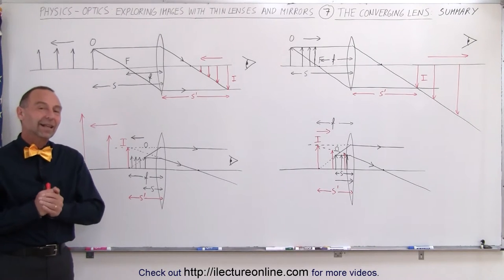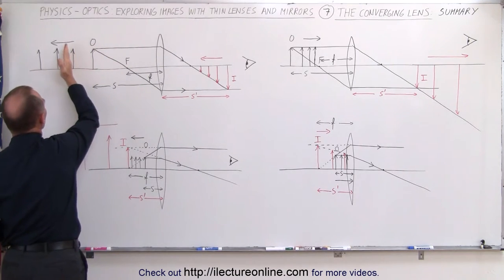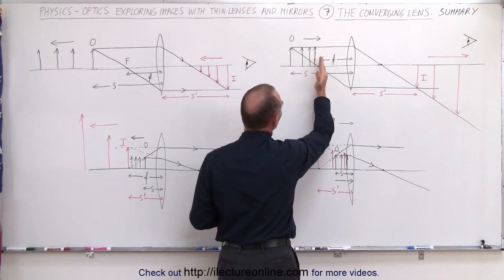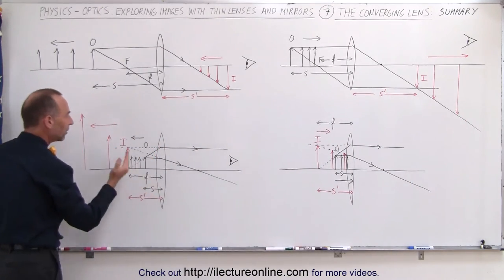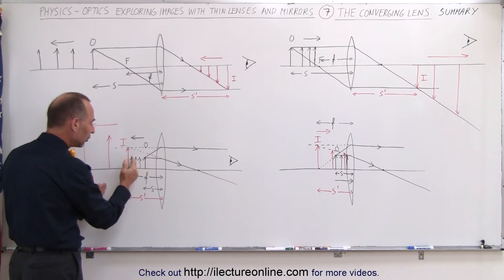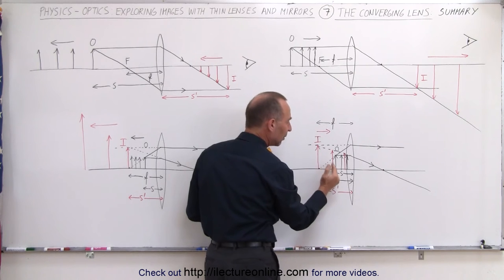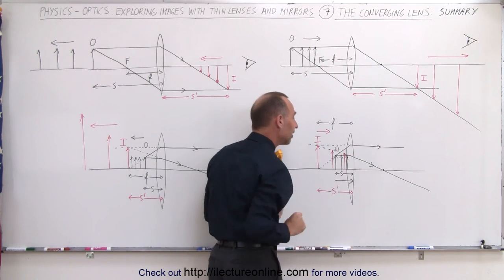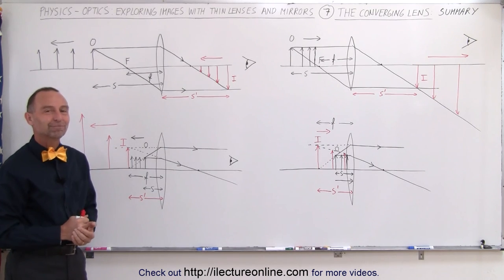Physics 55.1 Optics: Exploring Images with Thin Lenses and Mirrors (7 of 20) Converging Lens:Summary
In this video I will summarize all the image distances of objects placed at various distances from a converging lens of focal length f=20cm.

Next video in series can be seen at: